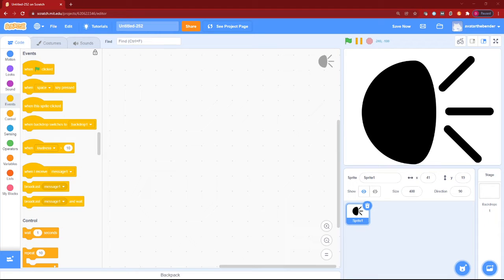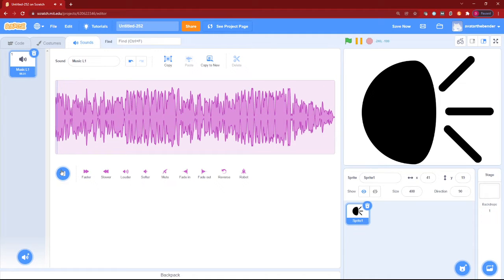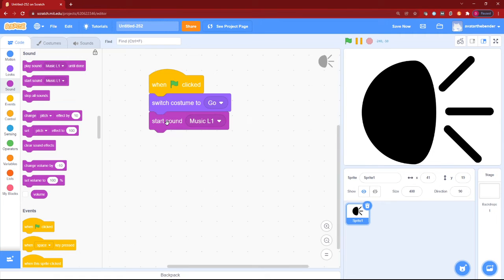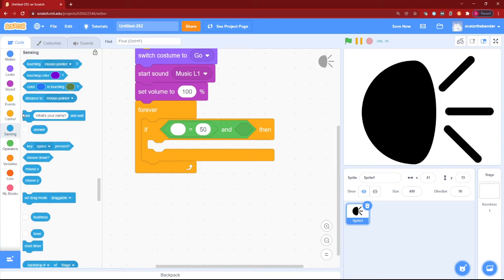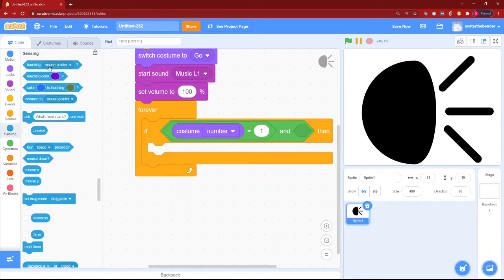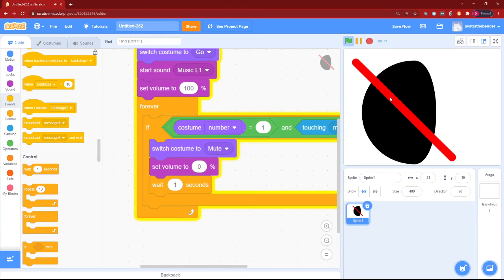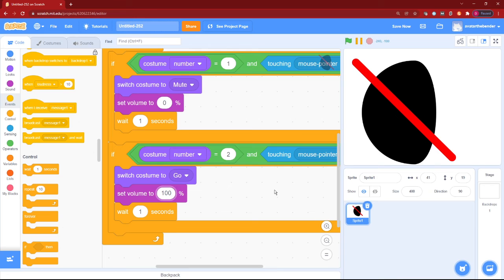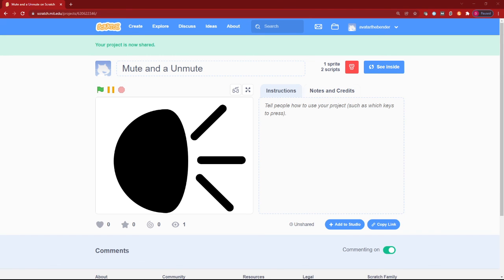Make a mute and unmute function in Scratch! Tutorial! Dipansh Video Time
This is a unmute and mute function for your games! (Very Simple)!